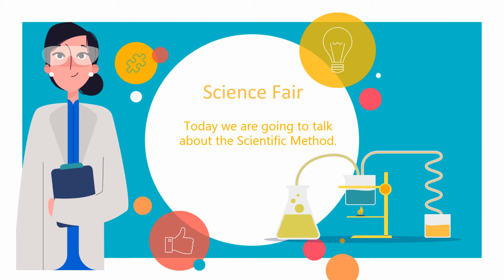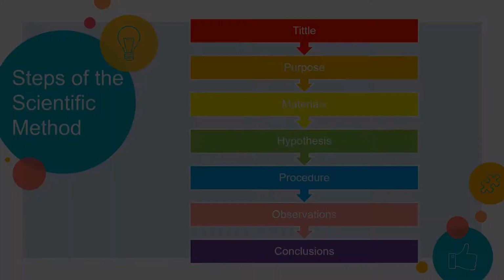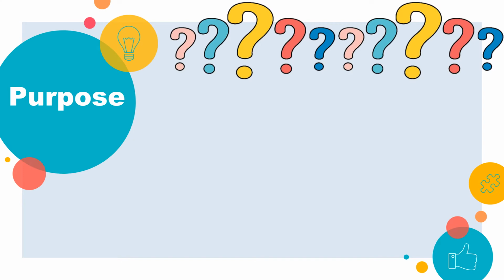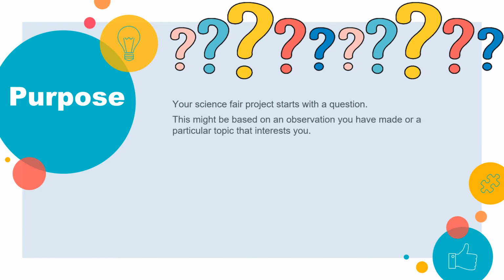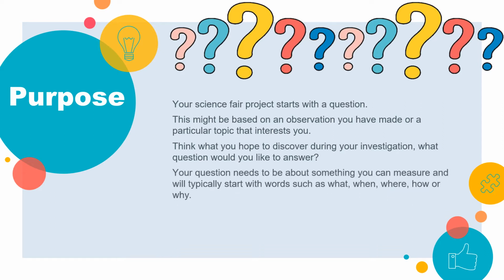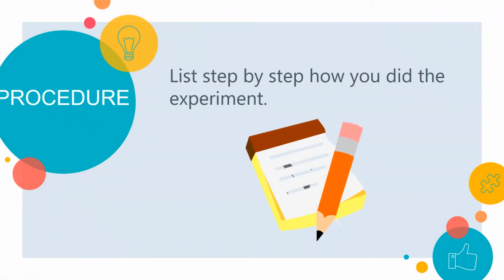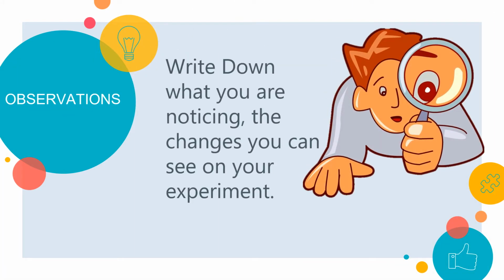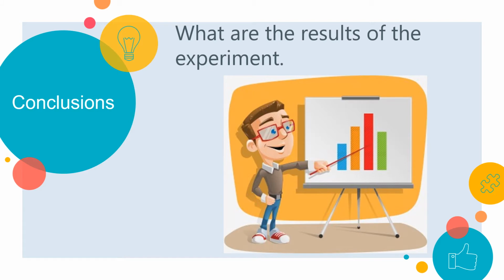2 Video Science Science Fair